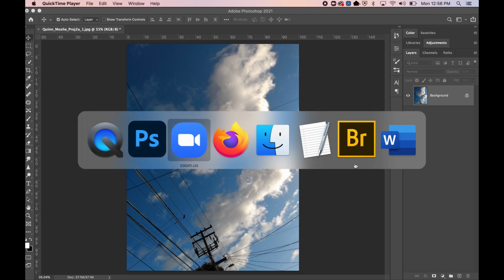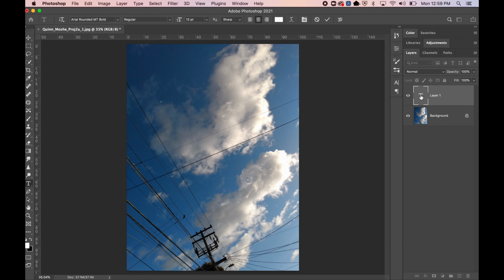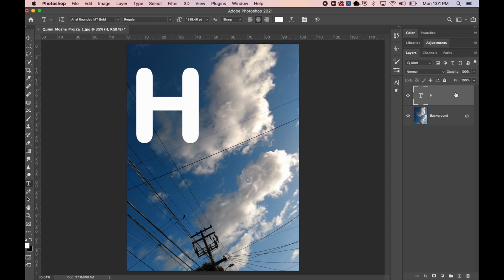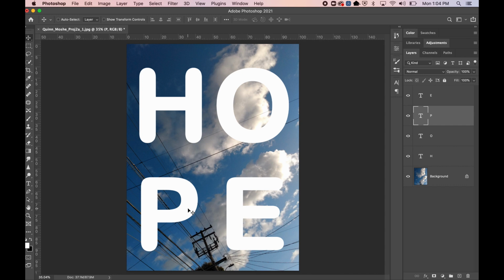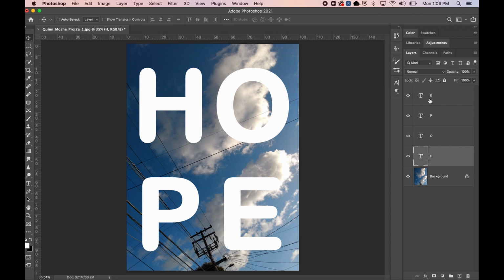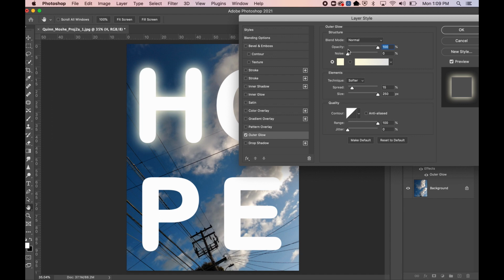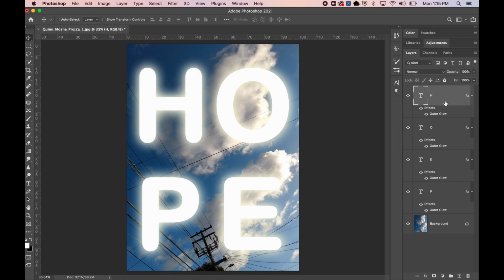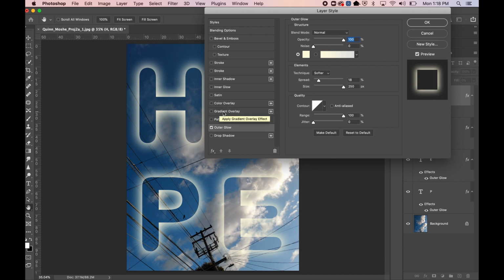Single Letter Design with Zero "Fill"